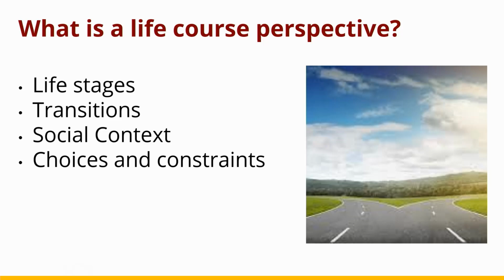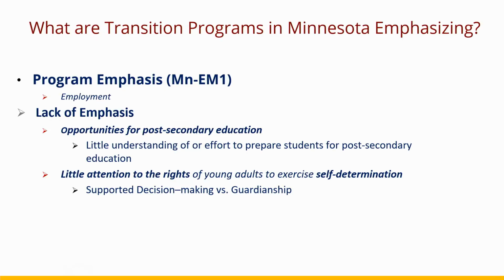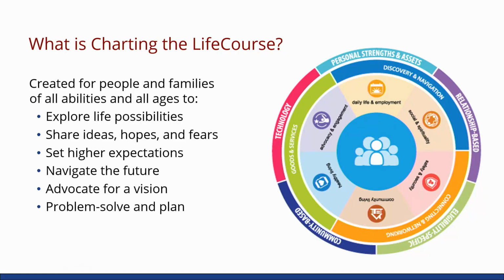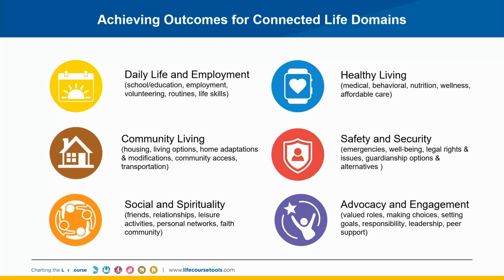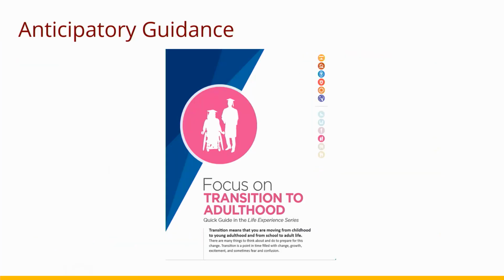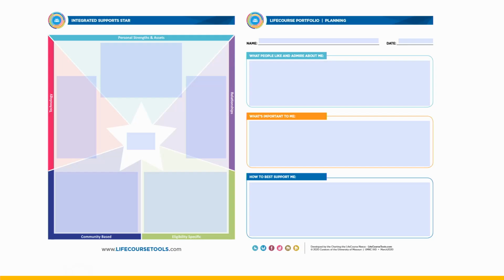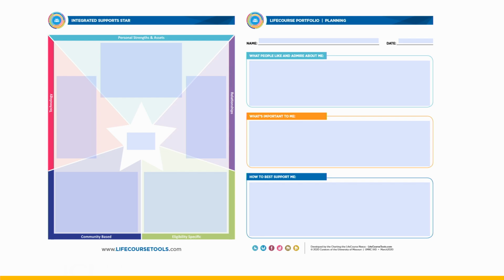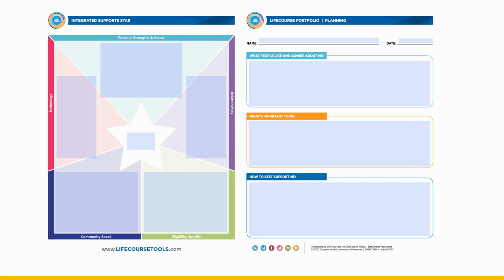Transitions Across the Life Course (Slides & Voice only) - 2024 PMSF Family Conference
Property of Phelan-McDermid Syndrome Foundation.

Speakers: Lynda Lahti Anderson, PhD, MPH
Renata Ticha
of UMN Institute on Community Integration

Description: Come join experts from the Institute on Community Integration at the University of Minnesota as we explore "Life Course Theory". You will learn about life stages and transitions (ie transition to adulthood) and how caregivers and guardians can make choices within the constraints of the system.